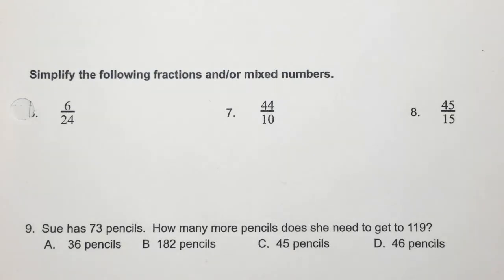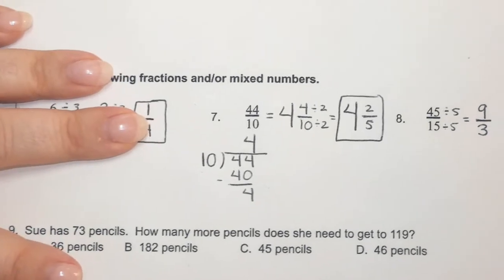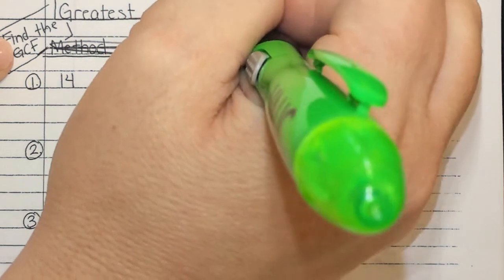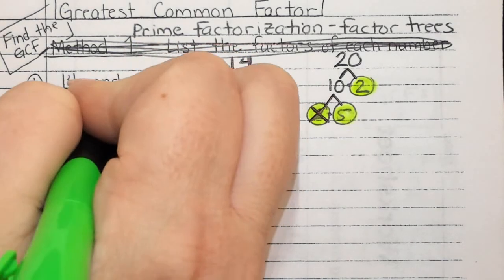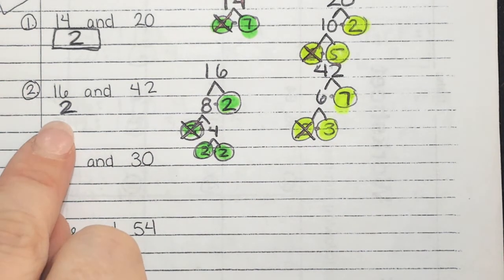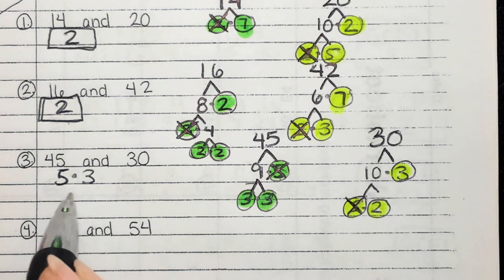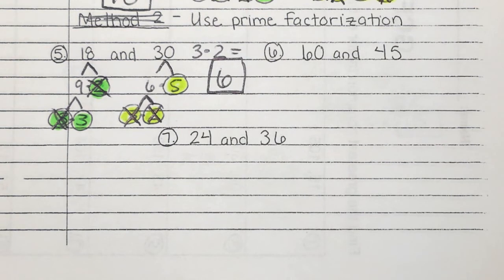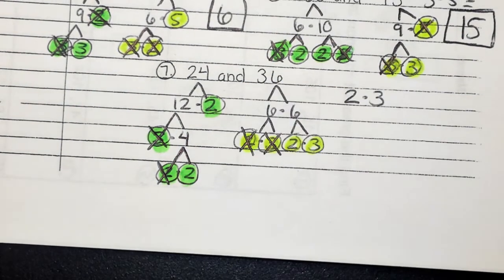September 19, 2019 GCF Notes